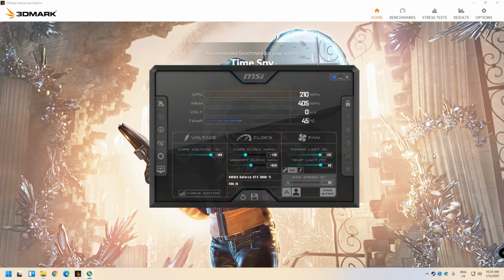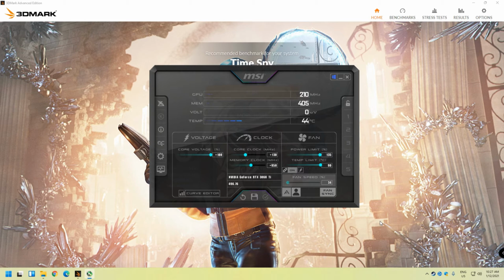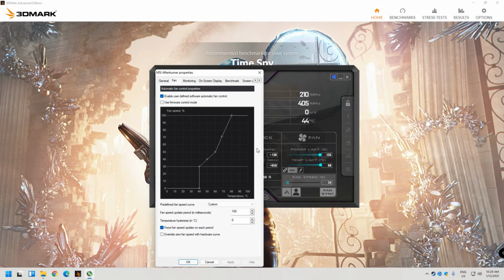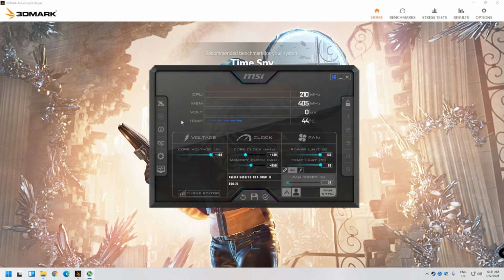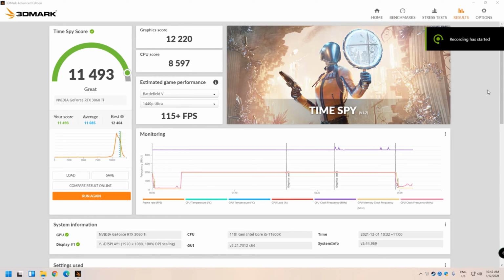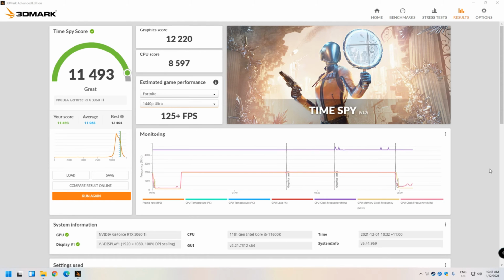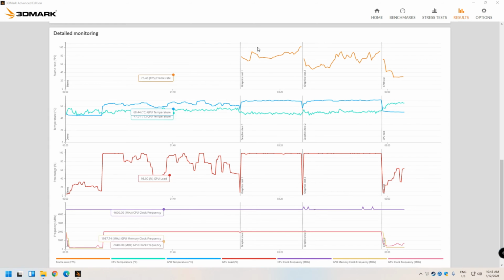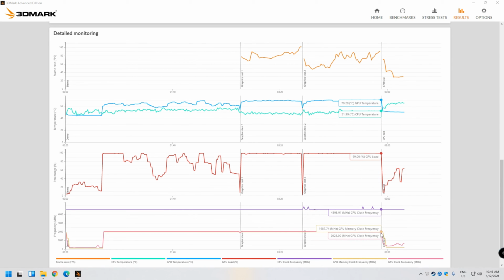Does the 3060 Ti Have What It Takes?: Overclocking and Benchmarking ASUS ROG STRIX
Overclocking 3060 TI OC LHR to 2040mhz (stable)

00:00 Intro
04:04 TimeSpy Test
04:53 TimeSpy Results